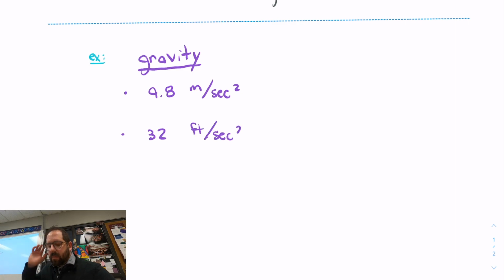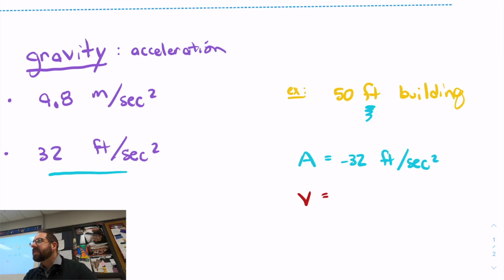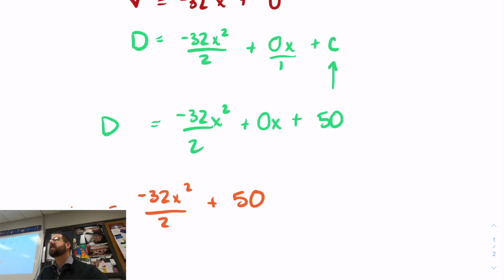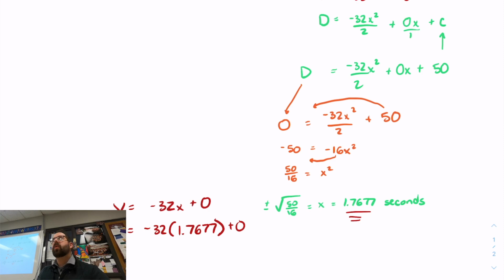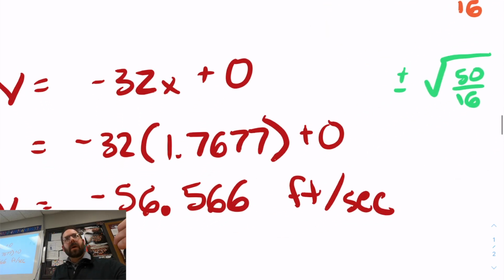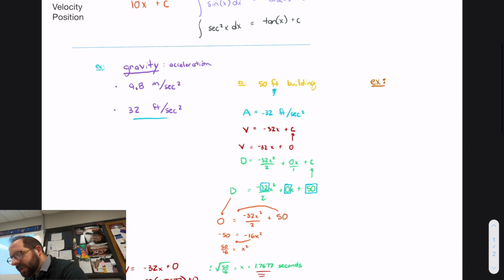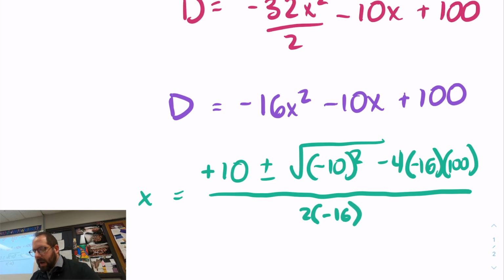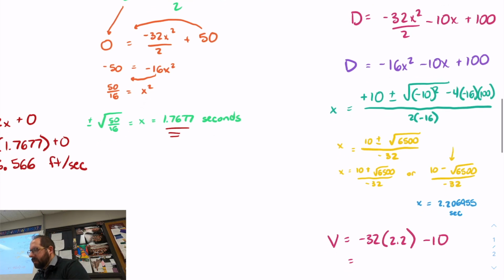Calculus: Section 6.2 - Integration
Section 6.2 - Integration
-review: properties
-new: gravity
acceleration, velocity, and position